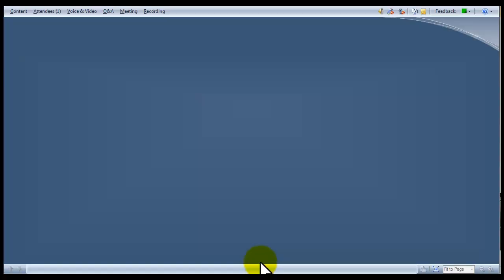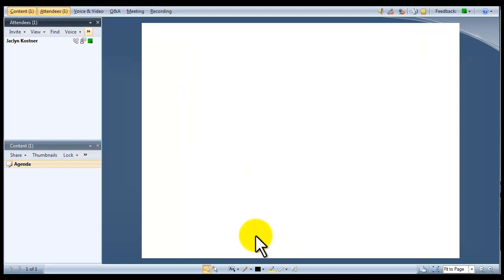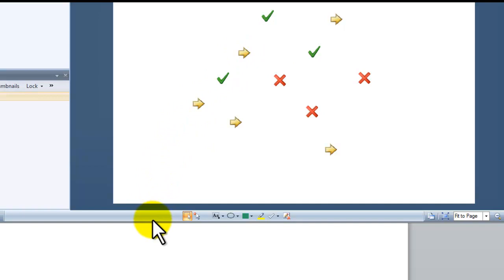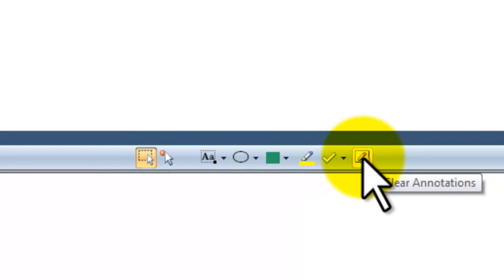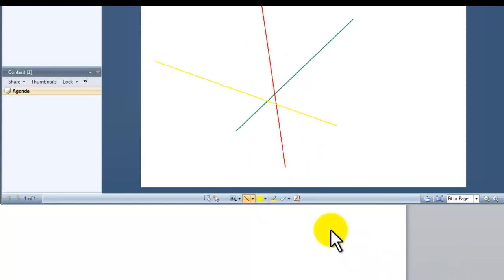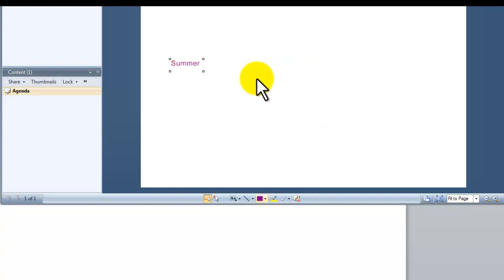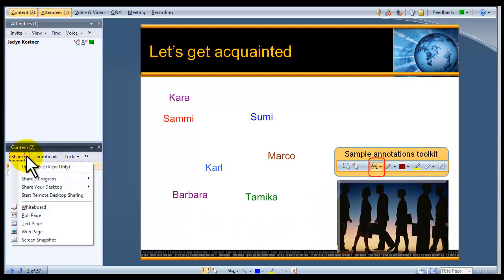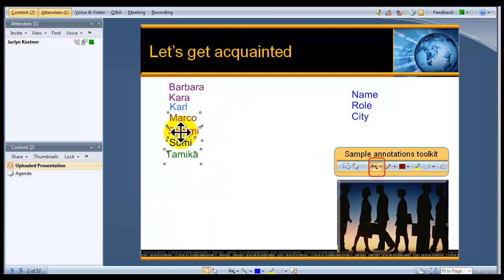LIve Meeting - Whiteboards and Annotations.mp4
How to use whiteboards and annotations in Live Meeting.  Video tutorials include Open a whiteboard how to enable annotations, operate annotations, change annotations, delete one annotation, delete multiple annotations without deleting them all, and how to upload a PPT so people can annotate on it in team collaborative sessions.